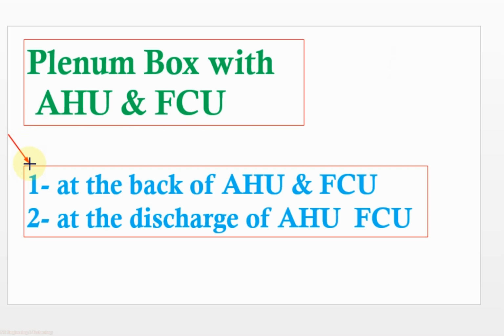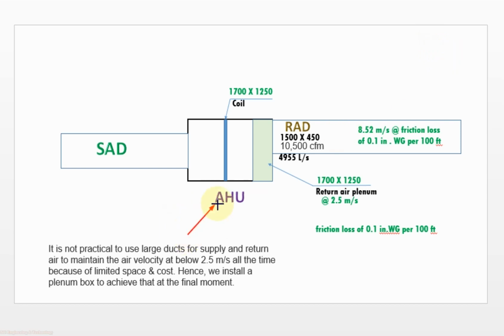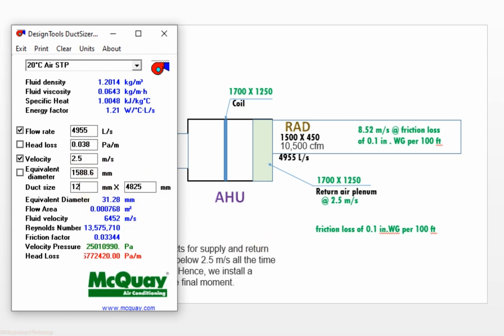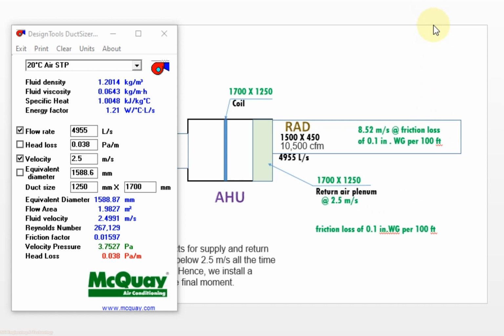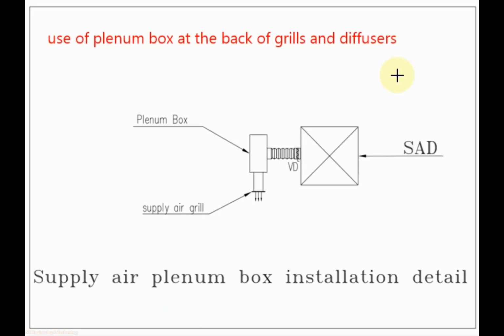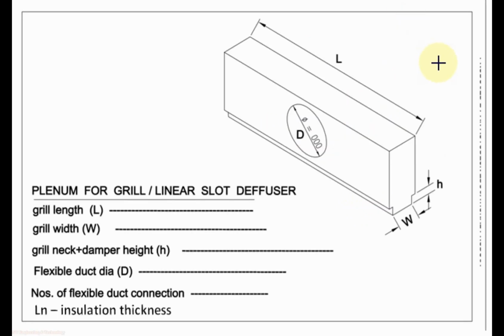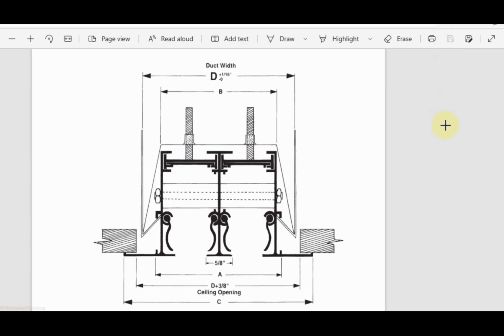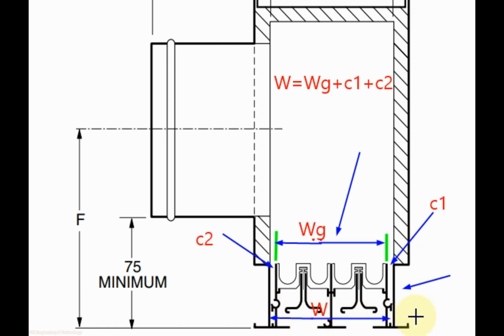111 - HVAC duct plenum box design for AHU, FCU and plenum box for grills and diffusers in English